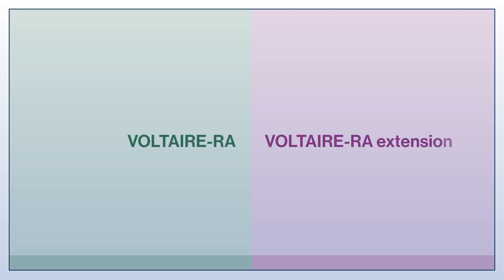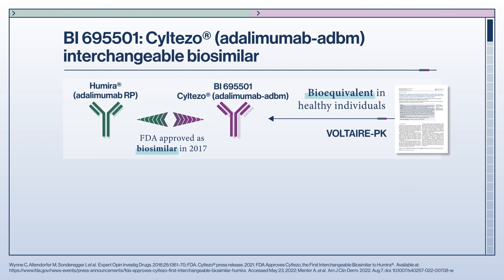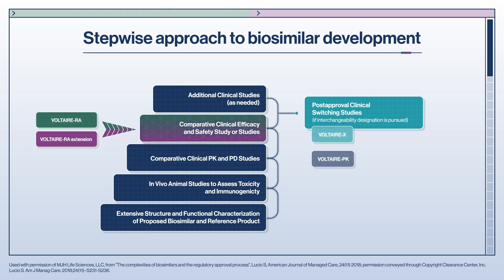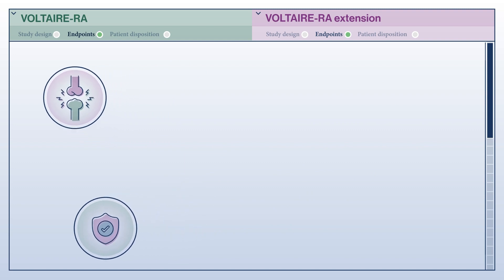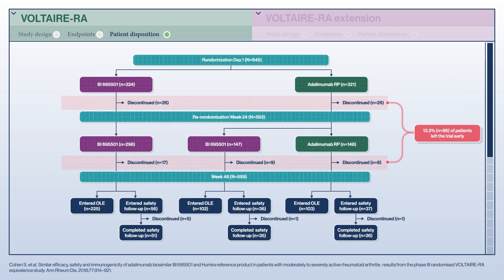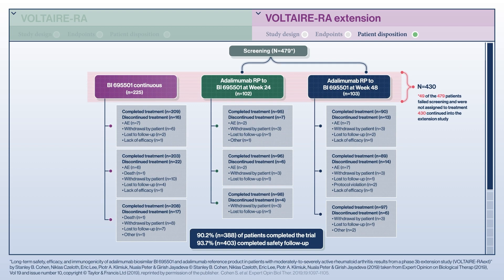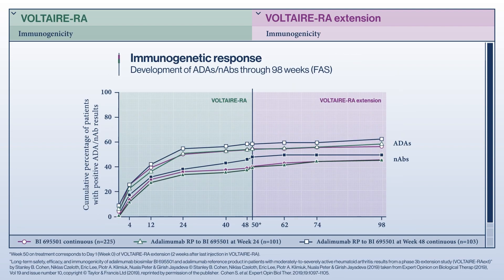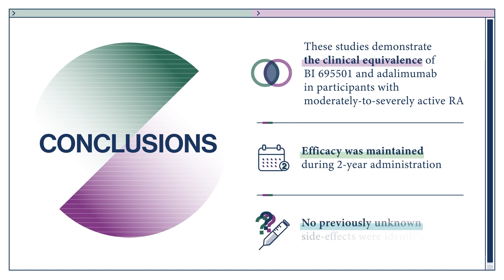Adalimumab biosimilar BI 695501 (Cyltezo®; adalimumab-adbm) in rheumatoid arthritis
This video discusses the clinical equivalence of BI 695501 (Cyltezo®; adalimumab-adbm) and adalimumab for rheumatoid arthritis – the VOLTAIRE-RA and extension studies.